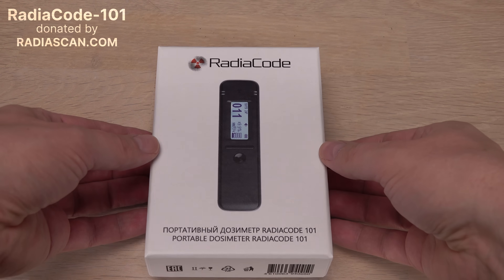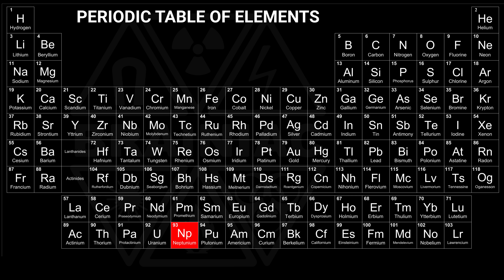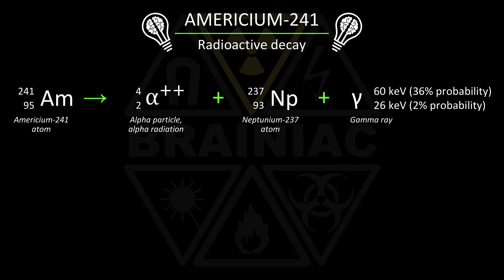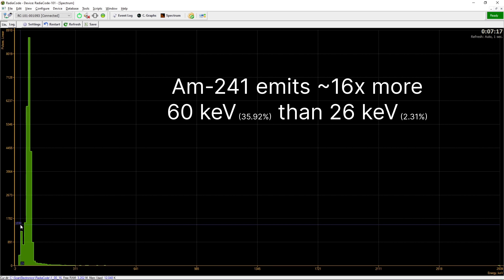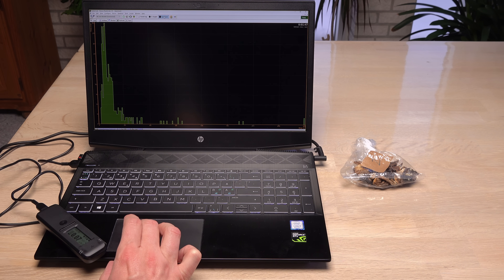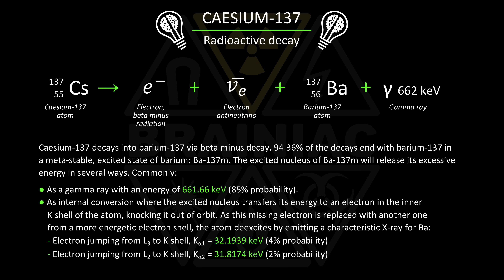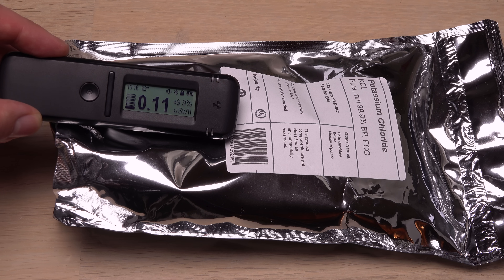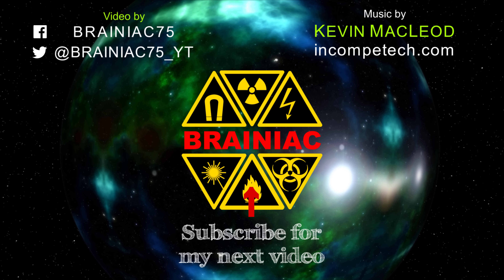Radioactive Mushrooms vs. Affordable Gamma Spectrometer | This beats ALL Geiger counters!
Do you really need a Geiger counter that can detect alpha radiation to detect alpha emitters? Not necessarily, since radioactive decays are way more complex than you might think.
In this video, I will take my first steps into the world of gamma spectrometry and show how some alpha and beta emitters can be identified by gamma and x-rays!
I will even attempt to identify what makes my radioactive mushrooms radioactive...

RadiaCode-101 dosimeter and gamma spectrometer was donated by Radiascan, which is now Radiacode and updated to 103 version

The RadiaScan-701A (discontinued) donated earlier by Radiascan, which is now Radiacode.com.

Time code: 0:01
ISRC: USUAN1100283

Time codes: 0:39 + 3:39 + 9:31
ISRC: USUAN1700081

Time codes: 1:08 + 8:07
ISRC: USUAN1300027

Time code: 5:20
ISRC: USUAN1500048

Time code: 7:35
Mix of two tracks:
1) The Shimmering by fran_ky
ISRC: USUAN1100653